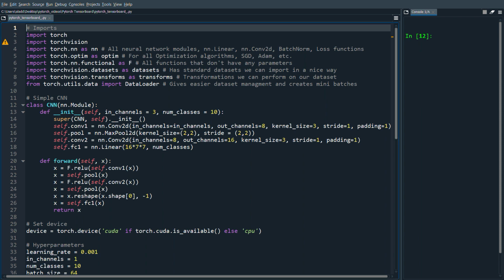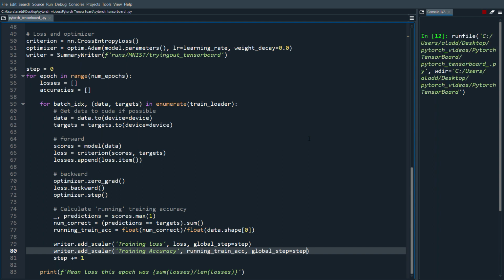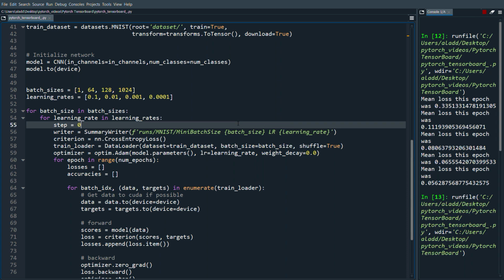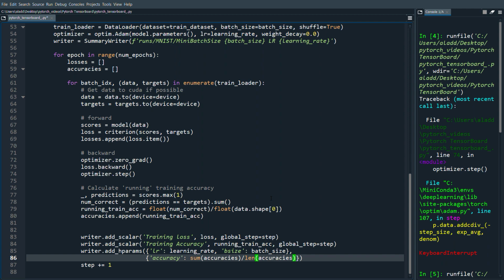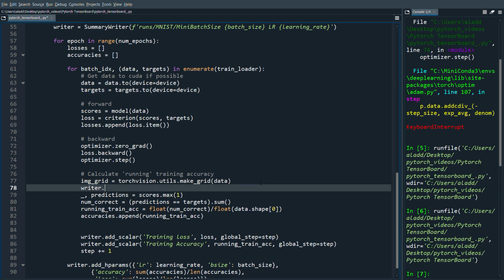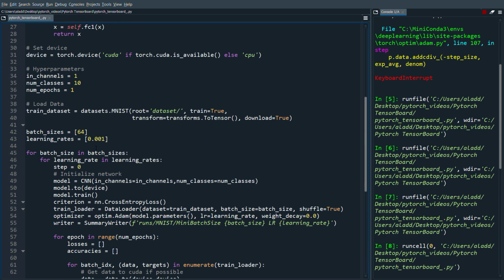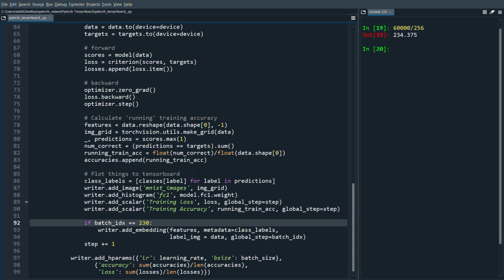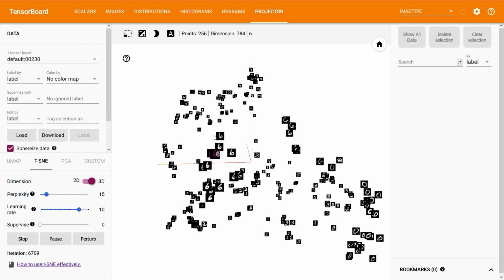Pytorch TensorBoard Tutorial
An in-depth guide to tensorboard with examples in plotting loss functions, accuracy, hyperparameter search, image visualization, weight visualization as well as tensorboards visual embedding or projector.

The functions we look at from Pytorchs tensorboard are add_scalar, add_image, add_histogram, add_embedding and add_hparams.

💻 My Deep Learning Setup and Recording Setup:

OUTLINE:
0:00 - Introduction
2:08 - Initializing SummaryWriter
2:55 - Creating a loss and accuracy plot
5:40 - Doing Hyperparameter search
16:36 - Visualizing Dataset Images and Network Weights
20:55 - Tensorboard Embedding Projector